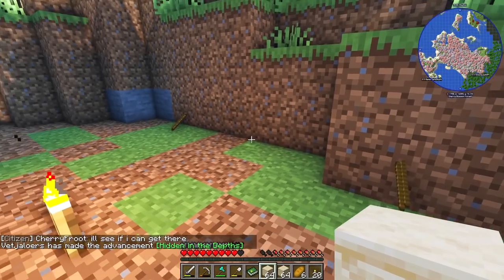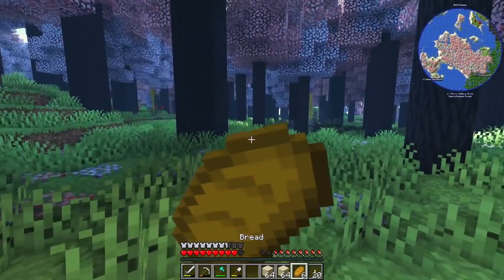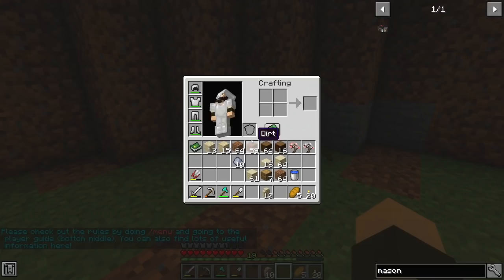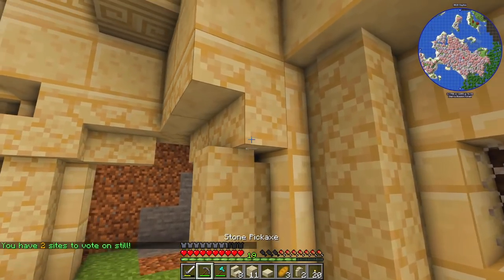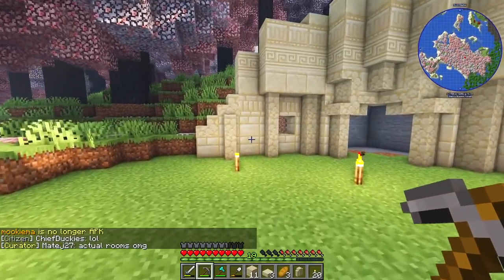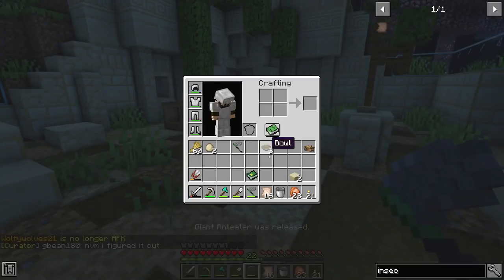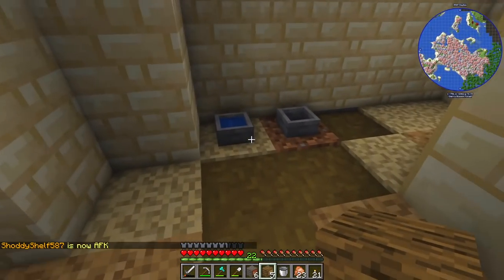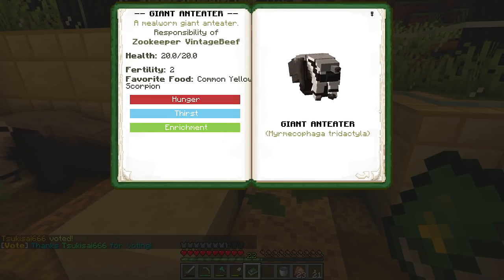Let's Build A Zoo Together! - EP03 - First Exhibit Finished! (Minecraft Video)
Building a zoo is back! We've taken the time to iron out a bunch of issues and we've updated the modpack extensively. Now running on 1.16.5! Come join me at: play.omegaminecraft.com